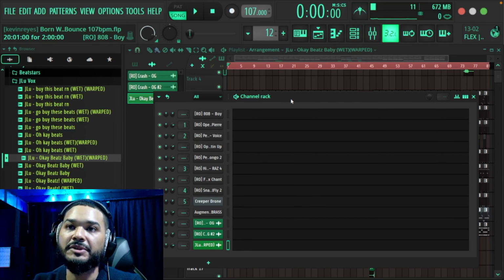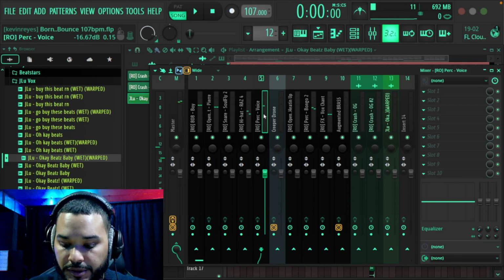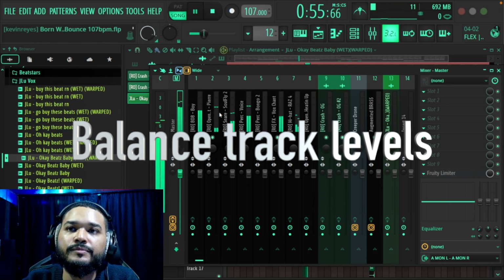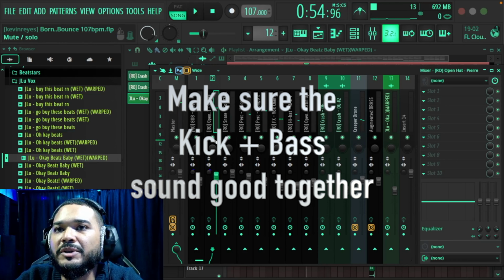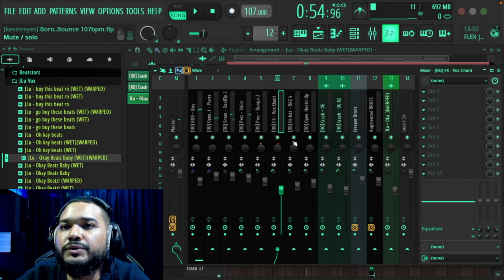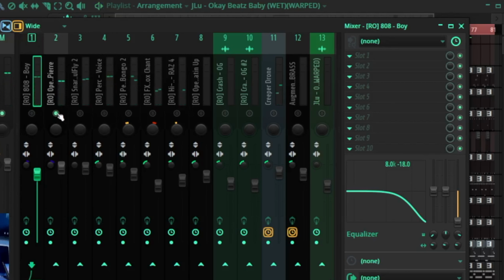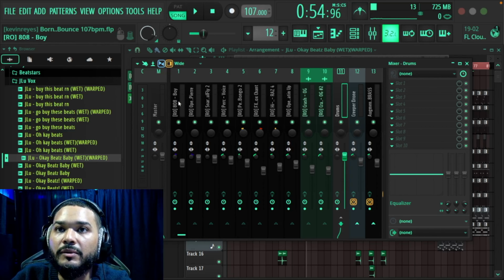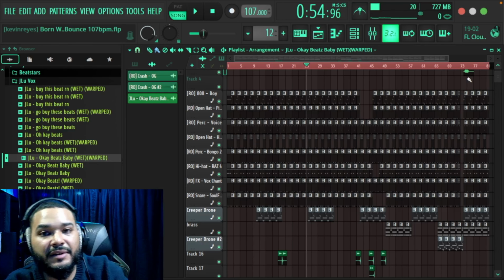FL Studio 24 MAC: Mix & Enhance Your Beat Like a Pro!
Join Kevin King Supreme from Okay Beatz in this in-depth FL Studio 24 Mac mixing session!  Learn how to mix beats like a pro, enhance your sound, and get a clean, professional mix using FL Studio stock plugins.

In this tutorial, you’ll discover how to:
✅ Balance levels & EQ frequencies for a crisp, clear sound
✅ Use native FL Studio tools for mixing and mastering
✅ Enhance unfinished beats with expert techniques
✅ Arrange your beat professionally for industry-level quality

Whether you're a beginner music producer or an experienced beatmaker, this FL Studio 24 Mac tutorial will help you level up your beat mixing skills! 🚀